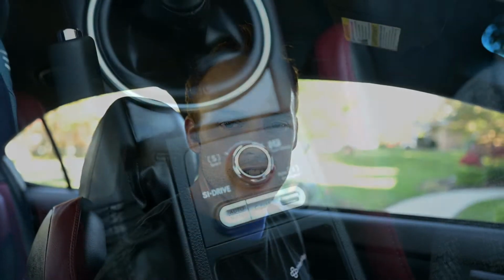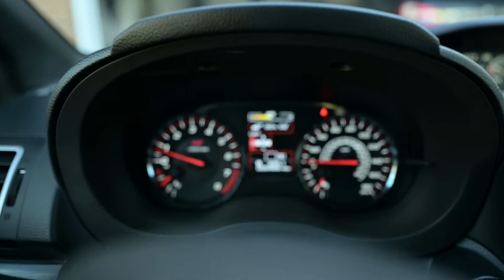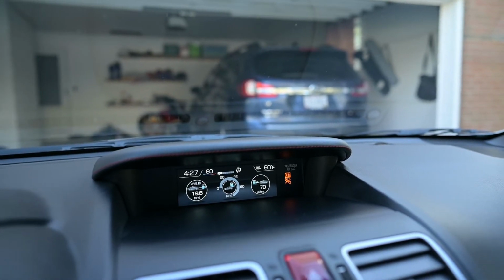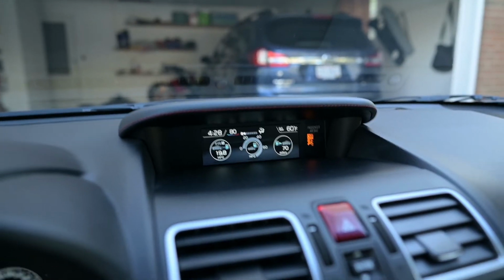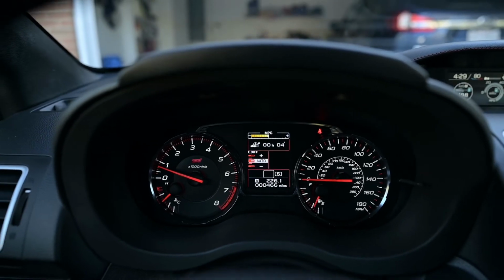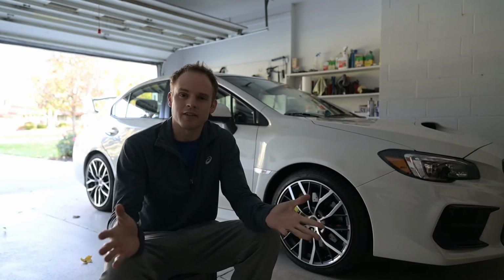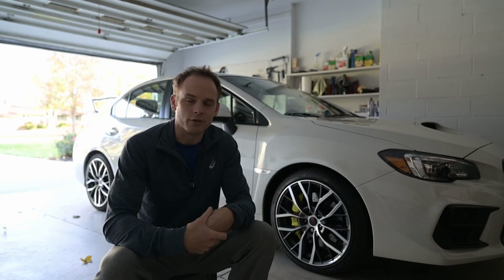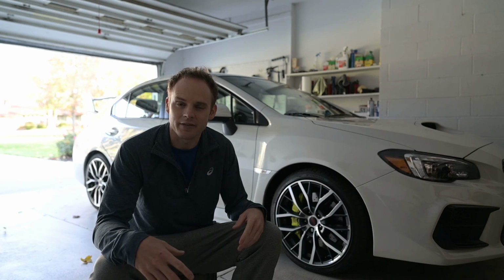Subaru WRX STI Gas Mileage - How Bad or Good Is It?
Quick overview of my first tanks gas mileage, range and cost to fill up.

Case – Corsair 280x
Motherboard – Asus B360 Prime
CPU – Intel i5-9400F
CPU cooler – Noctua NH-L9i
Fan – Corsair LL140 x 2

Nikon Z6
Nikon 24mm 1.8s
Nikon 35mm 1.8s
Nikon 50mm 1.8s
Sony XQD Card